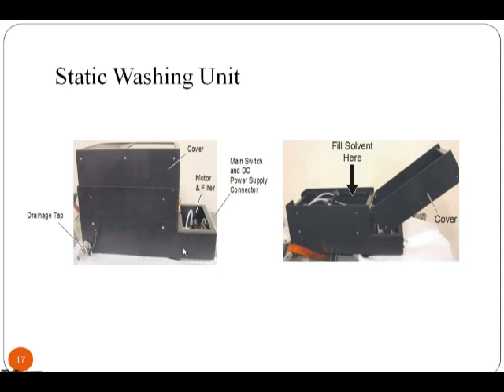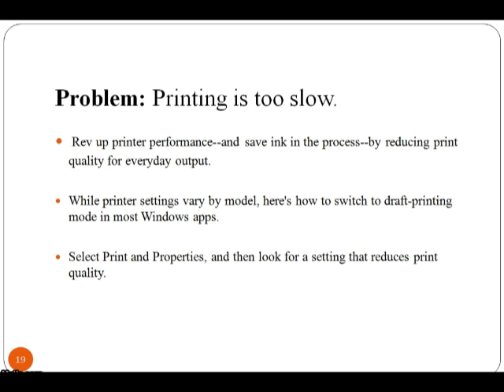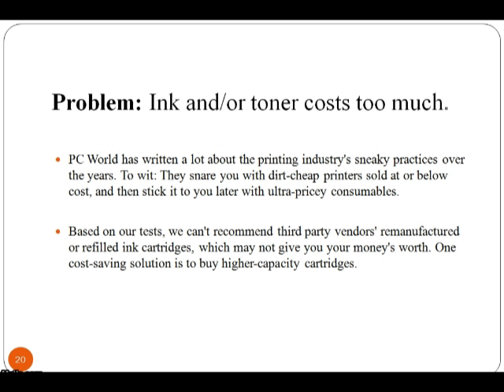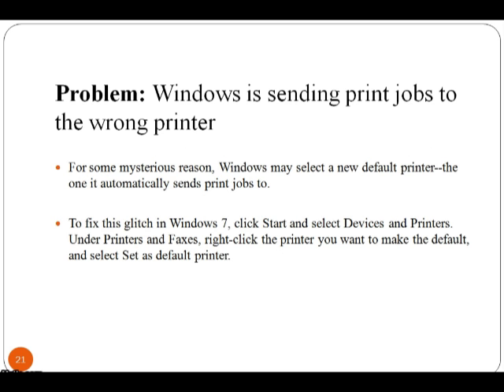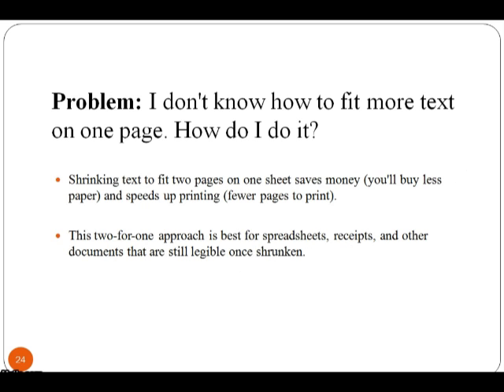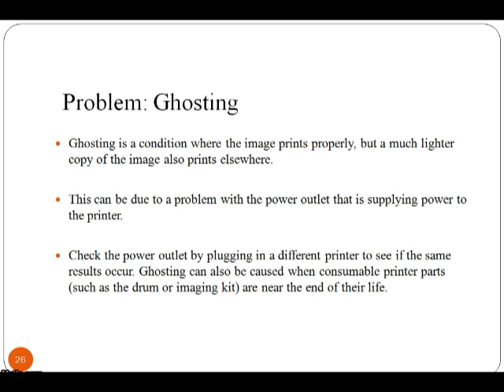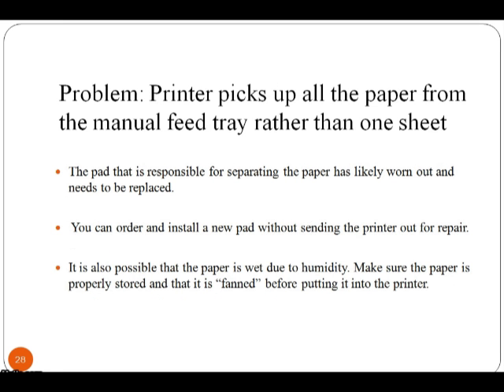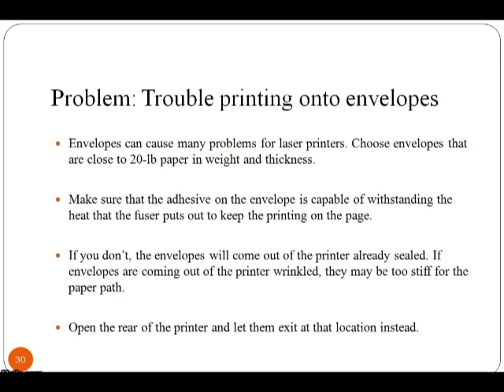Head Cleaning Unit, Fault Finding and Troubleshooting - II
This session explain steps to be taken to clean for Head Cleaning Unit. This is designed to  fix  the  faults  in inkjet printers.